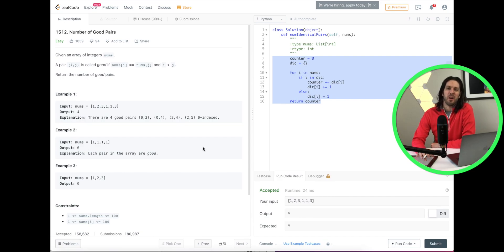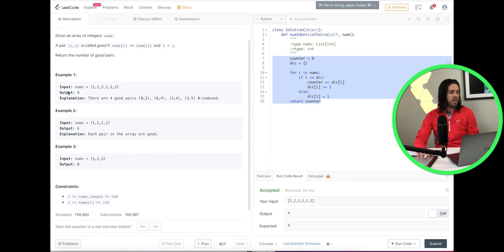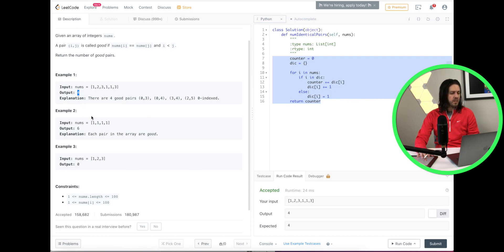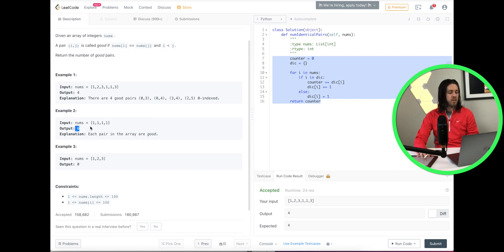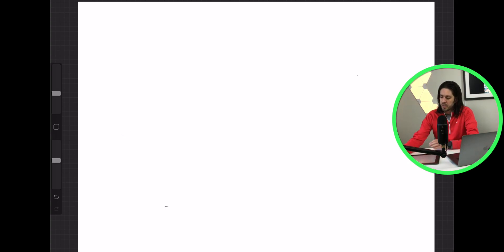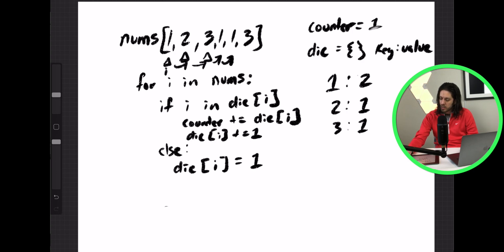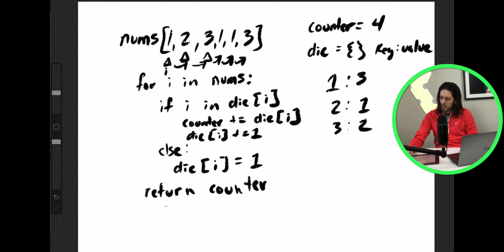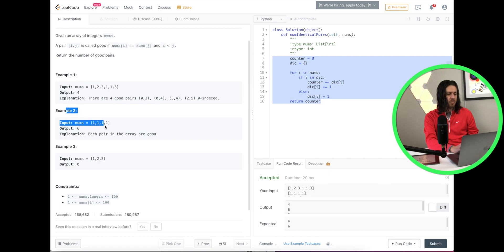LeetCode - Number of Good Pairs in Python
Learn how to solve the LeetCode Problem "Number of Good Pairs" in Python.